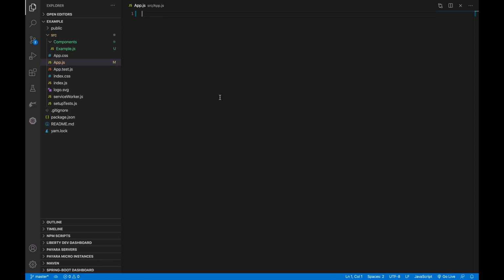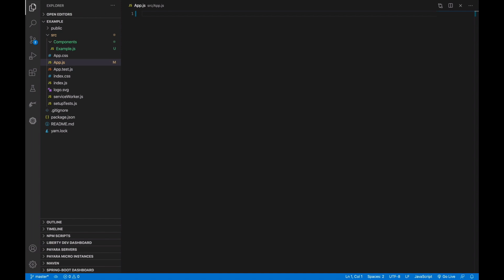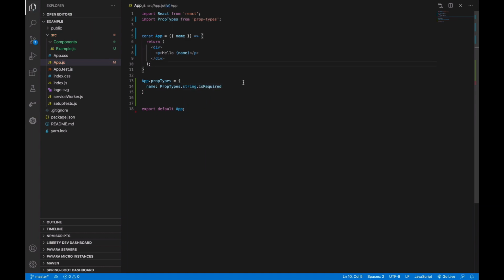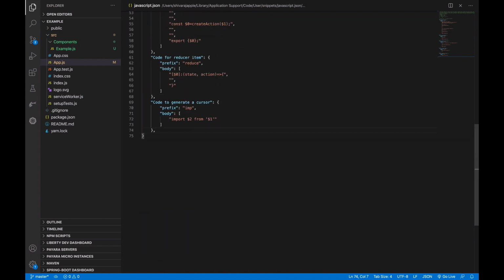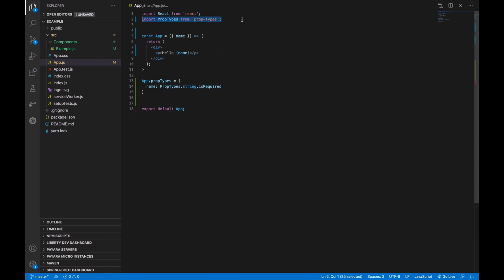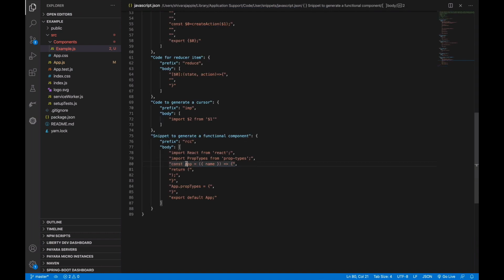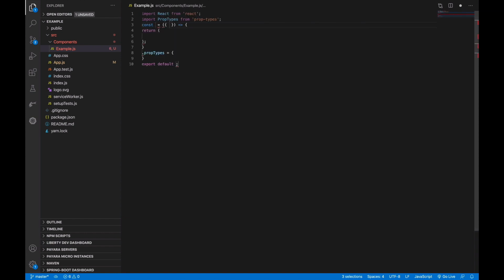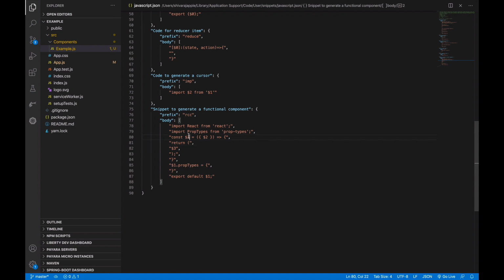5 Tips to code better on Visual Studio Code| Creating User Snippets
Hello everyone,
In this video, I'm going to share with you a tip to increase your coding speed drastically with the help of a feature called User Snippet in VSCode.
We all know that VSCode is one of the most powerful and popular IDE's out there, but not a lot of people know you can make use of some of the features that it has to offer to write faster code.

Please let me know if you face any problems while setting things up, I'll make sure to help you out.